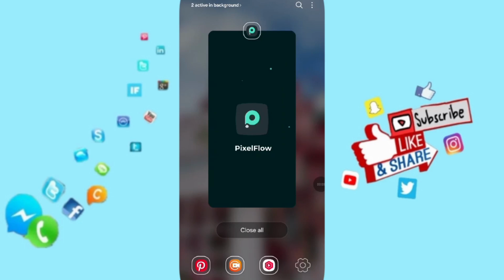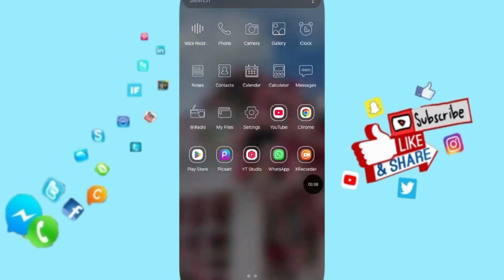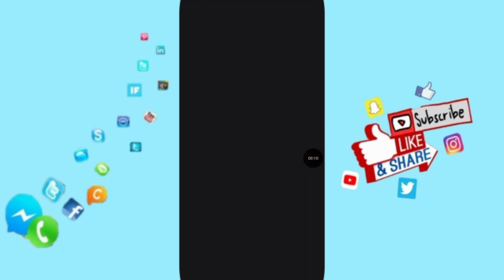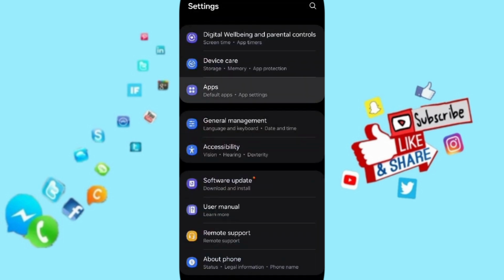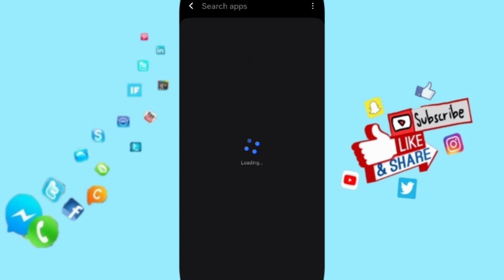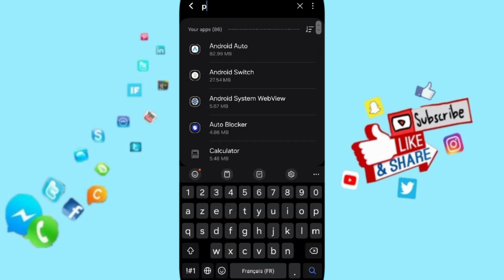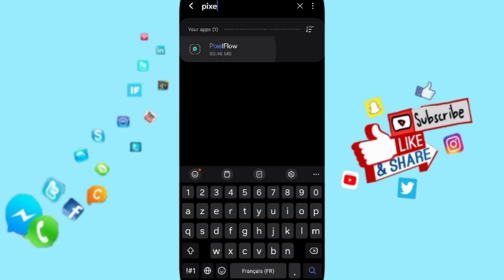How To Fix And Solve Not Loading On PixelFlow App | Easy Fix